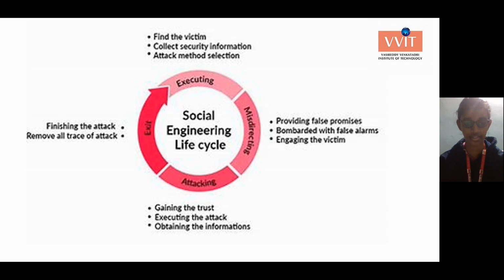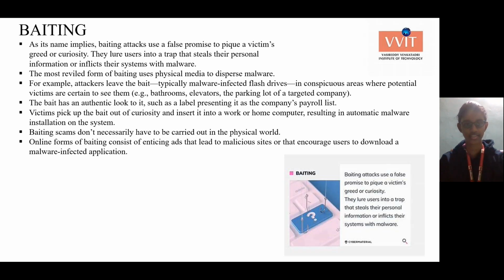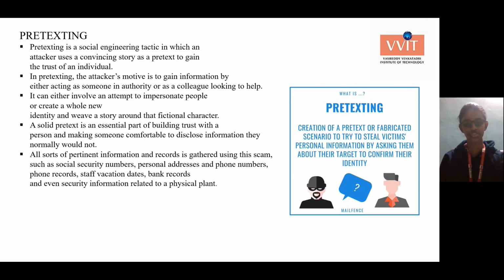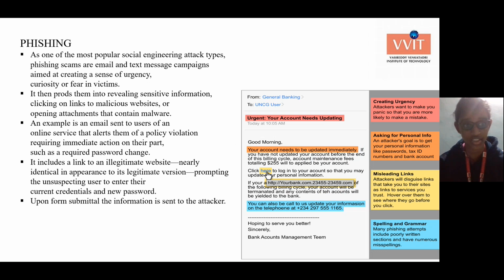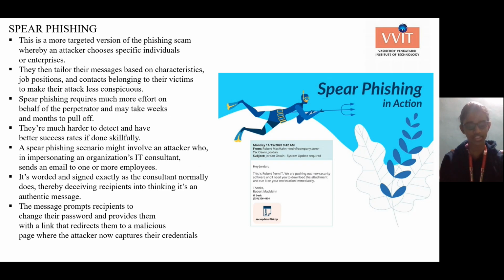Introduction to Social Engineering Attack Techniques By G.Pranathi (21BQ1A0569)